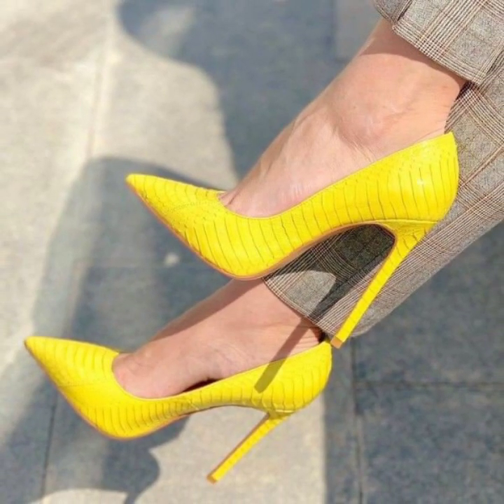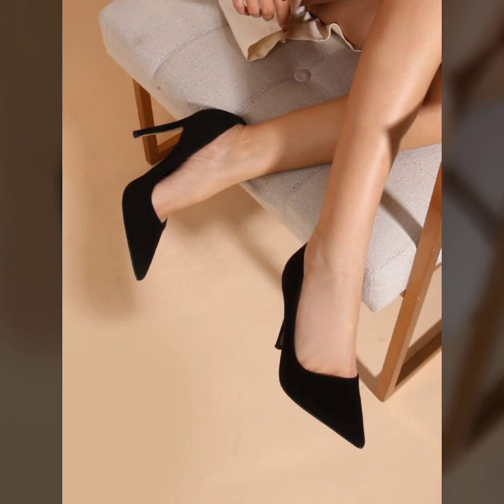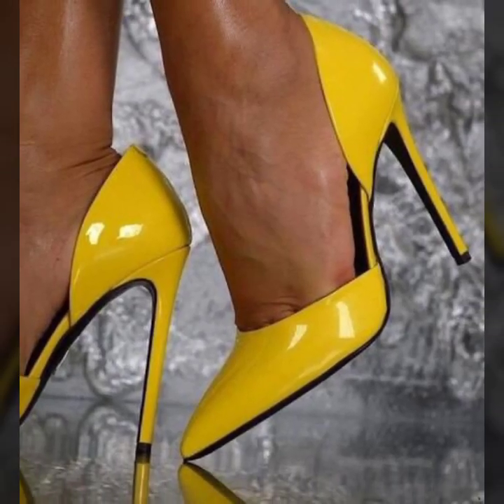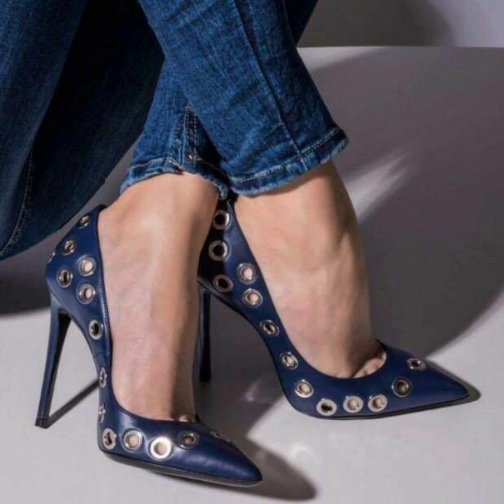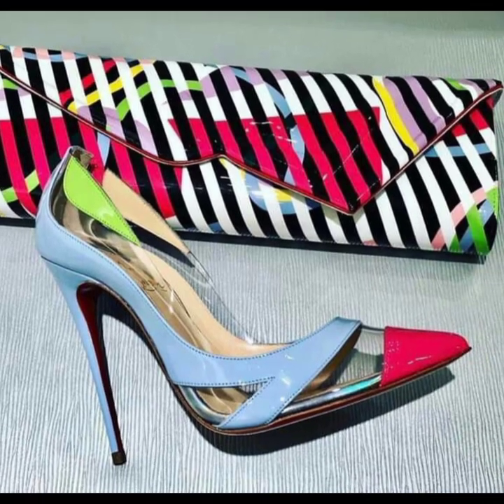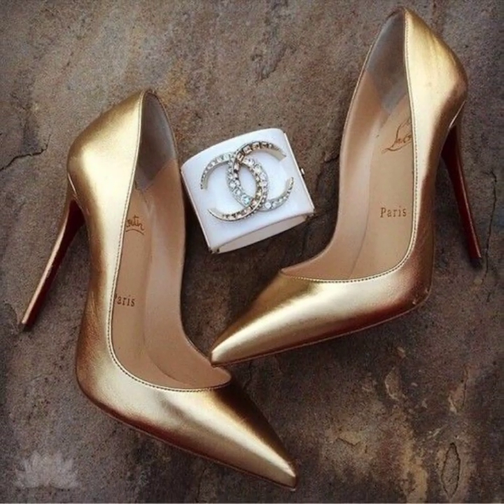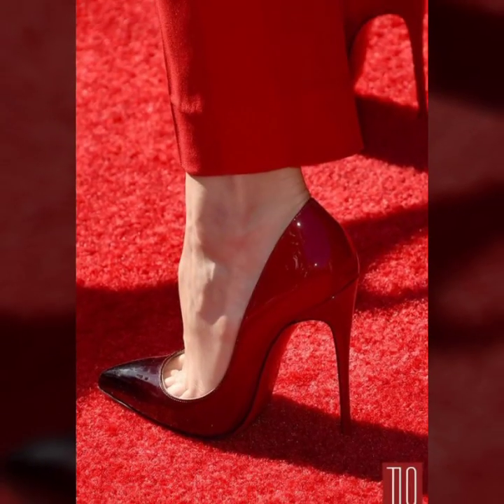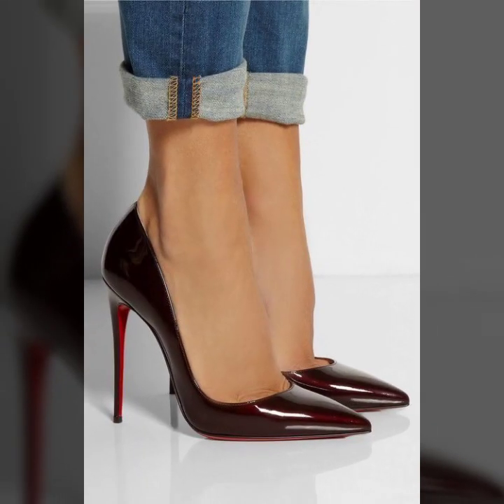Best collection of stiletto high heel pumps for Women to make their look confident 2023